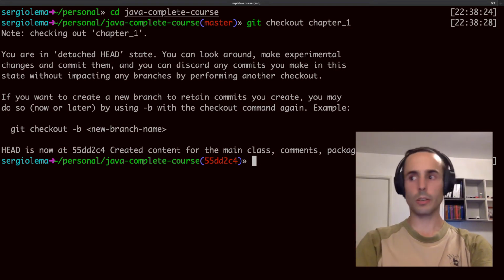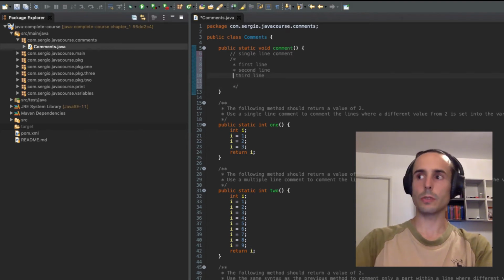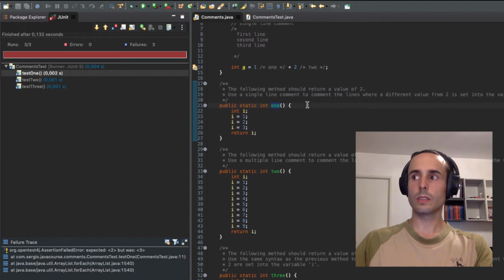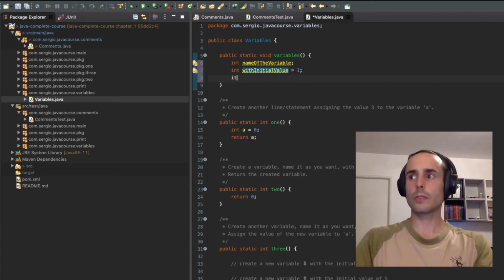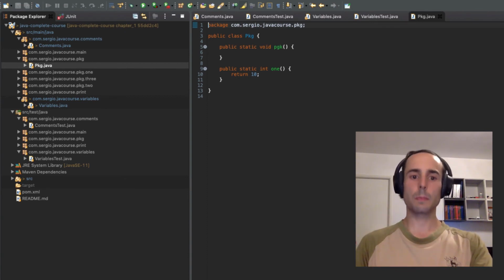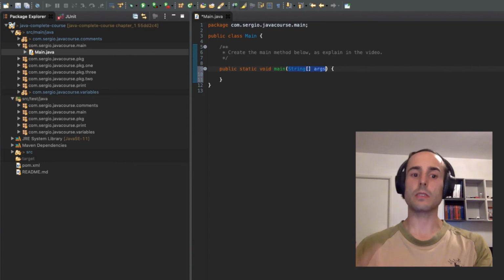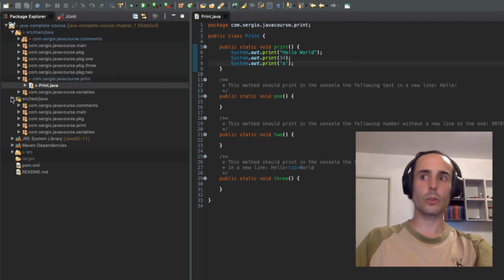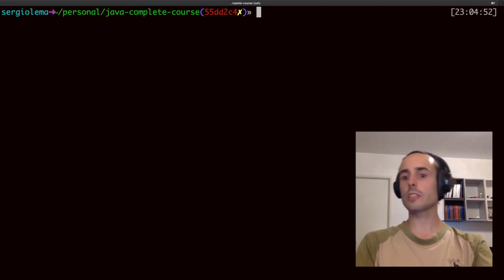Basic syntax of Java | Complete Java Course for Beginners #1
Video where I show the basic syntax of Java, how to write code in Java.

In this video, I will show the basic syntax of Java:
* how to add comments in a single line or multiple lines;
* declare a variable and assign a value;
* the main method;
* the Java packages;
* print in the screen with System.out.print.